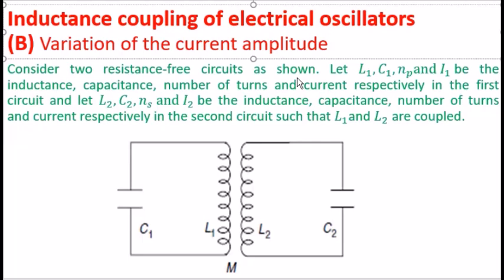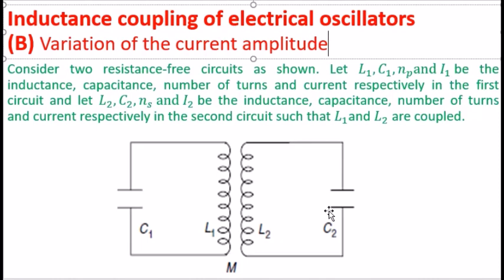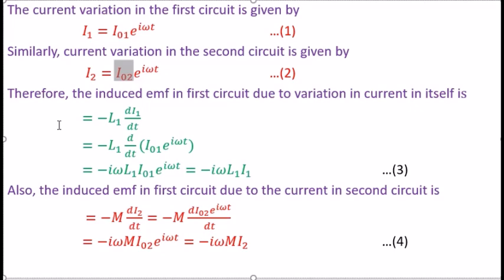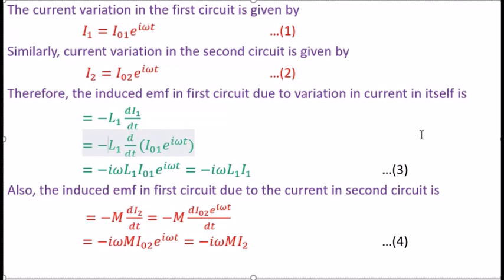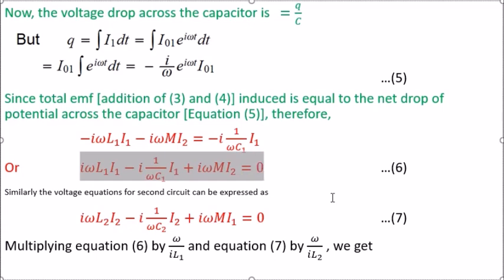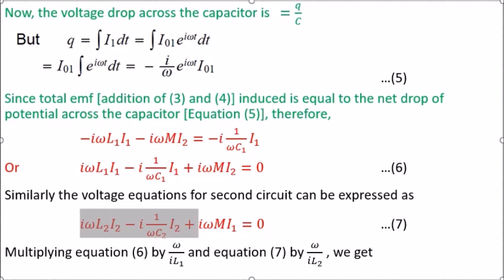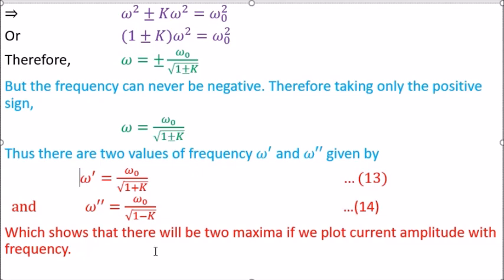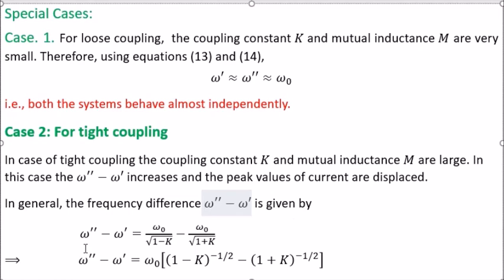PHYS202TH Ch 4 Lecture 4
This is the fourth and final lecture on the topic of coupled oscillator. In this lecture, inductance coupling of electrical oscillators is discussed.